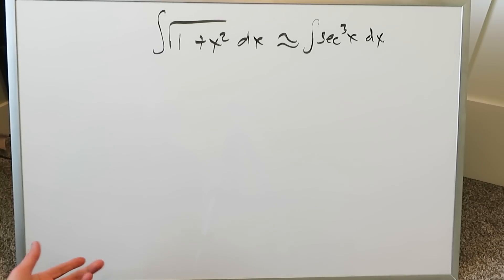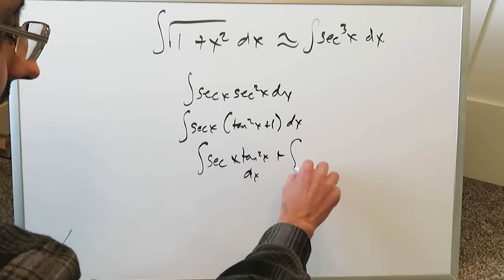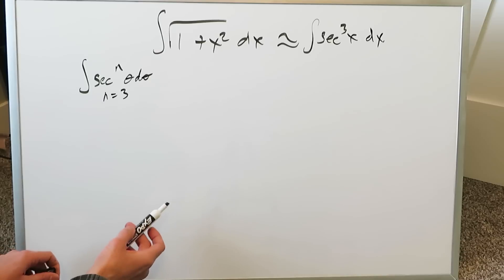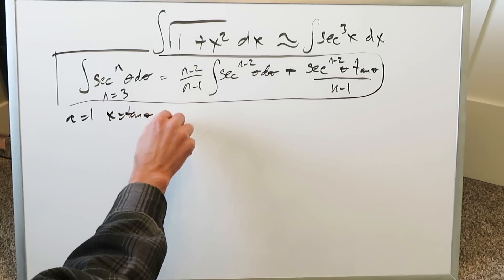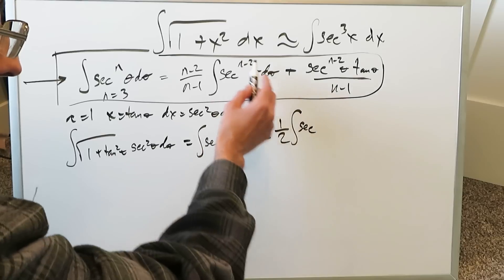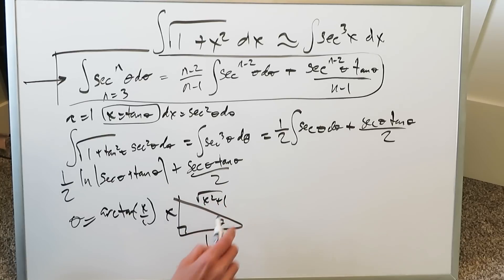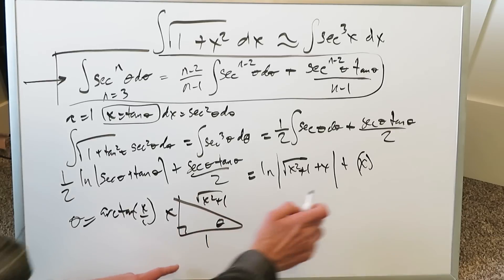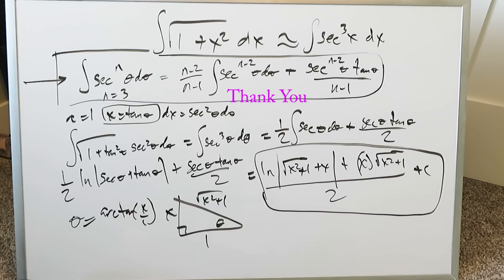Reducing Formula for Secant Integral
Utilize the secant integral reduction (or reducing) formula to handle integrals of this type.